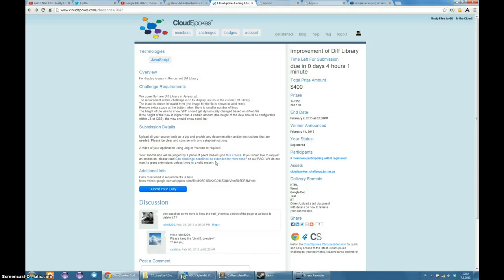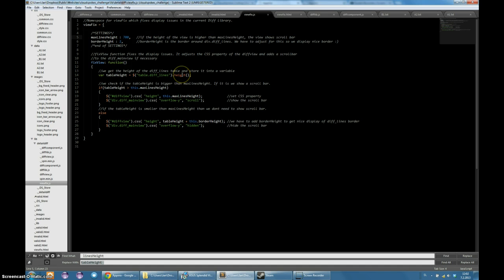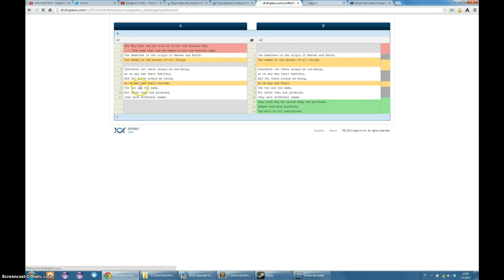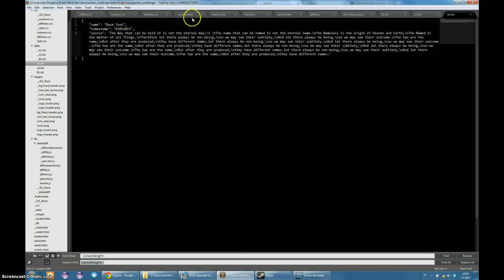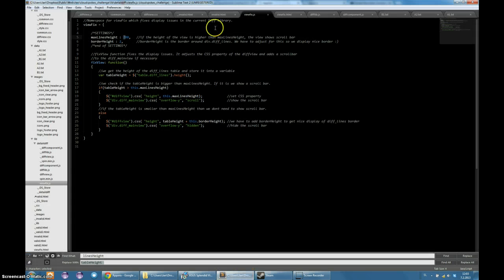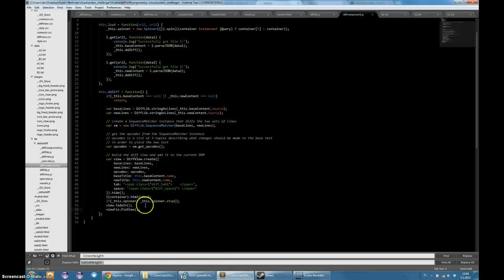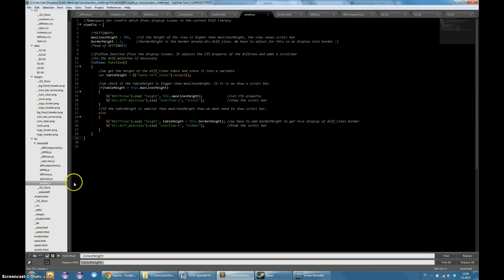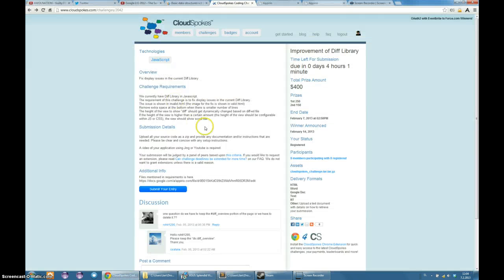CloudSpokes challenge 2042 - Improvement of Diff Library